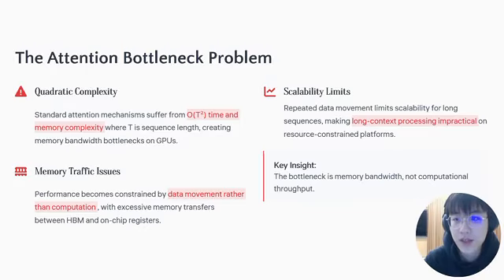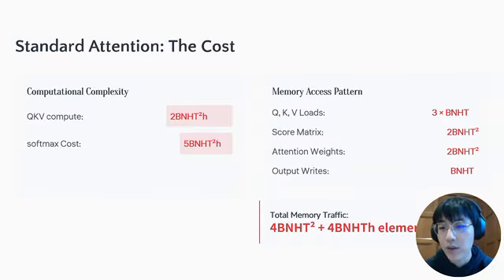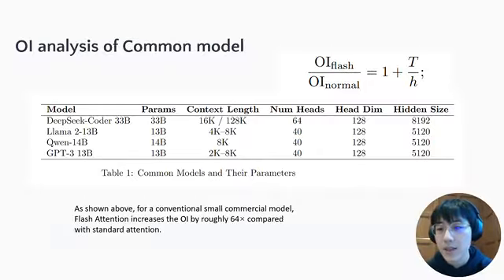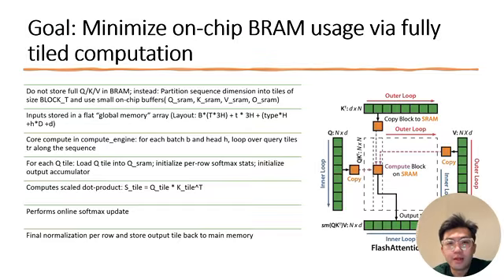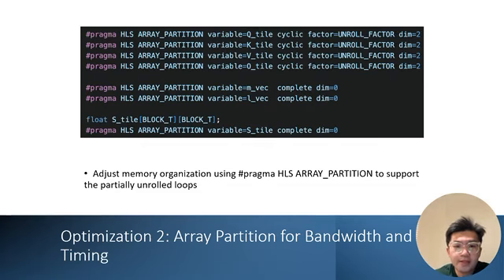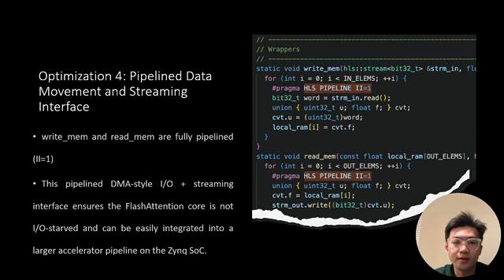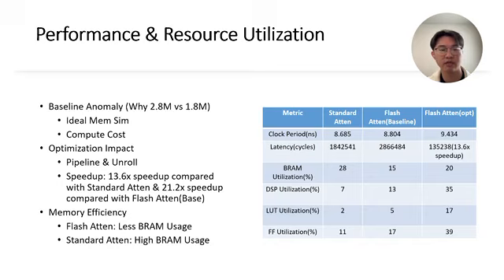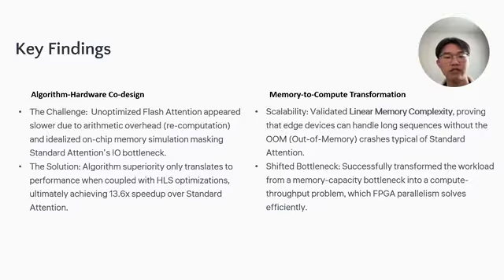Implementing FlashAttention using Vivado HLS || Final Project || ECE6775 FA25